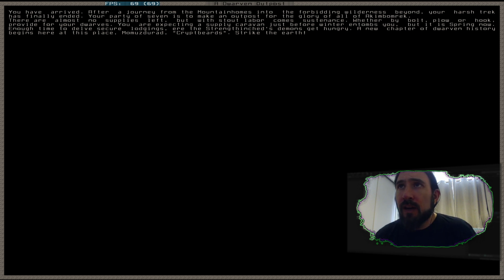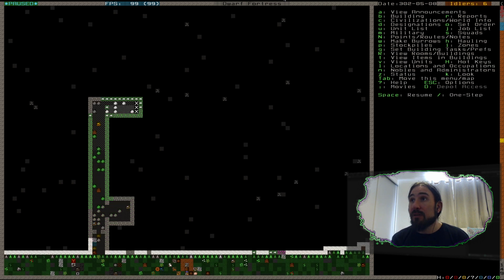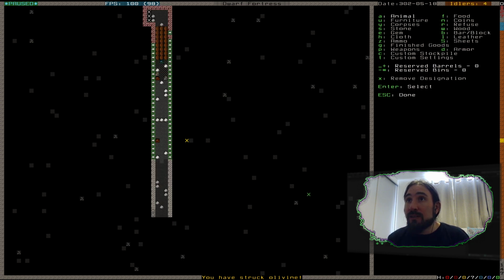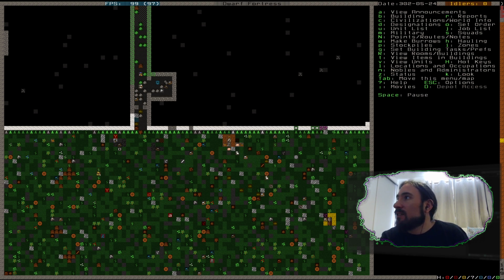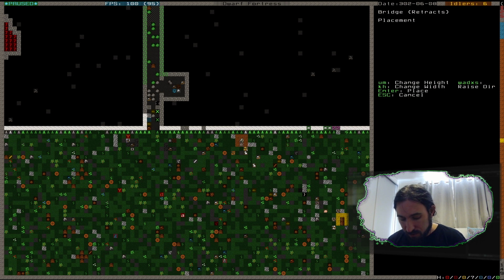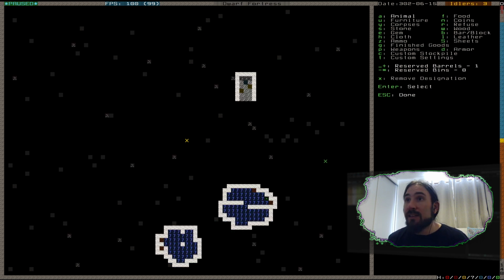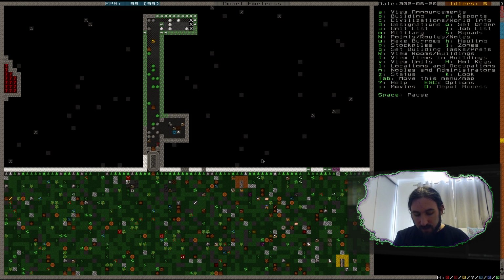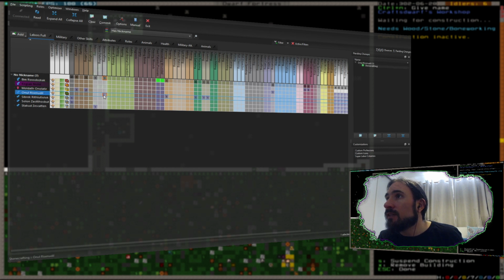Dwarf Fortress volcano eruption bug demonstration part 1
I was only intending to briefly demonstrate how volcanos "erupt" when you reclaim an embark site with one on. Unfortunately I got carried away and ended up attempting an actual embark. So if you're impatient and want to skip to the point the lava overflows, go to the second video ) and jump to 18:36. Also, I know I said I'd edit the two halves together. I lied.